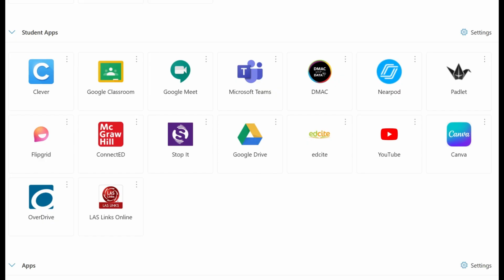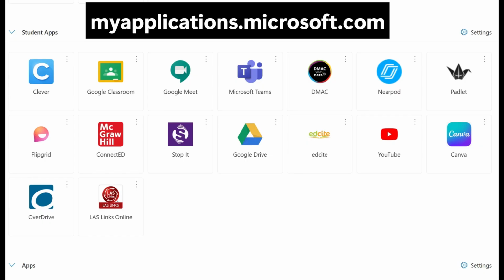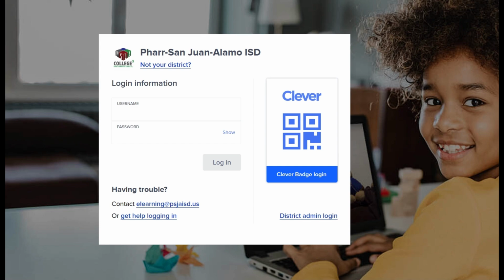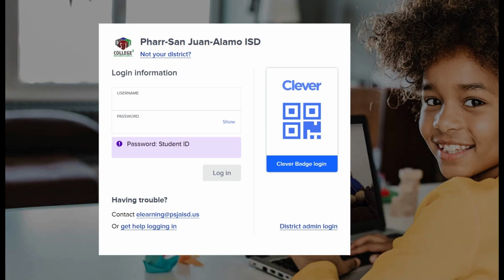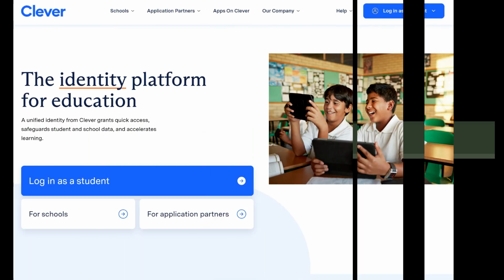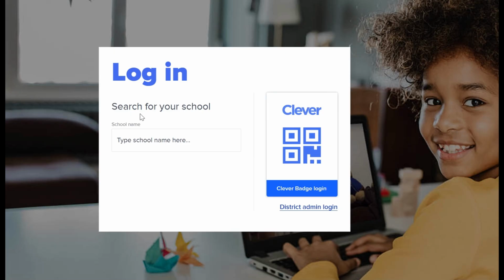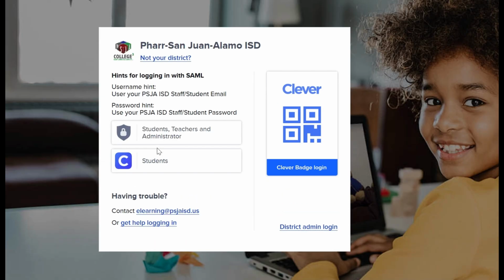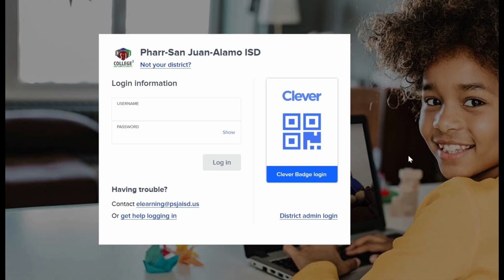How to Access Clever from Home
Step by step on how to access Clever from home